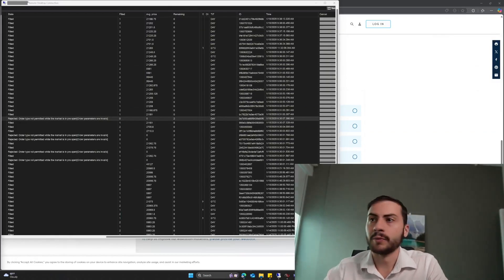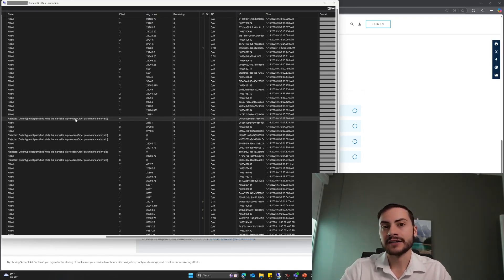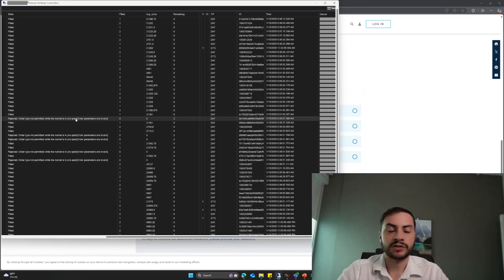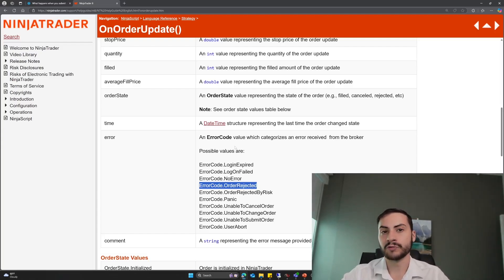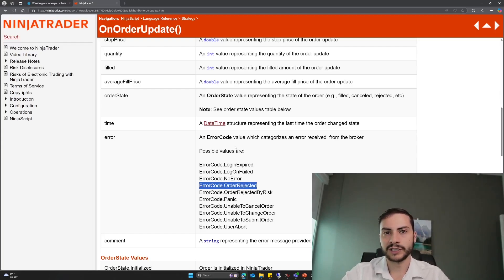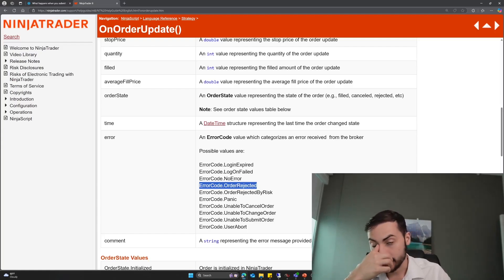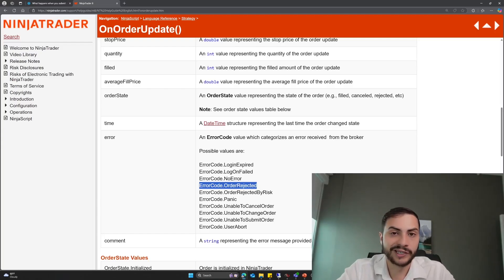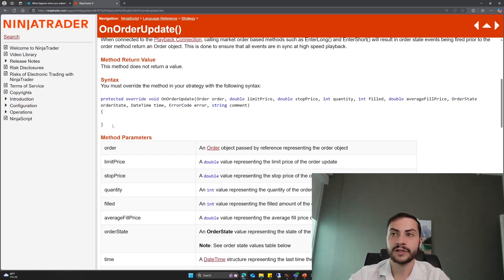My automated trading system portfolio lost thousands because of this...